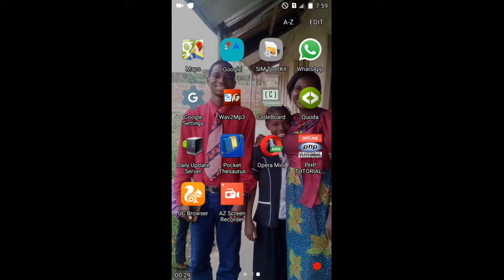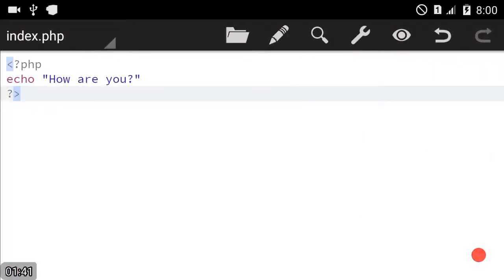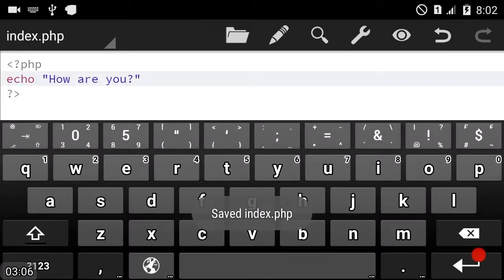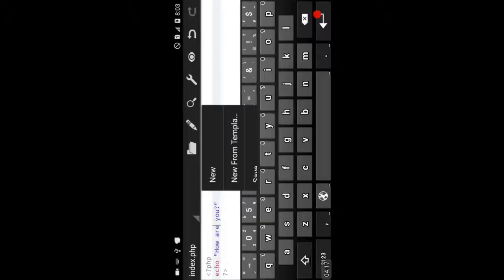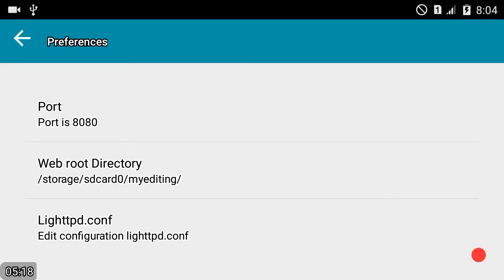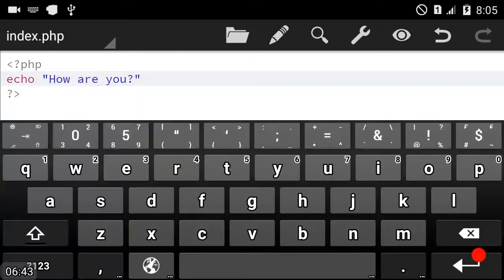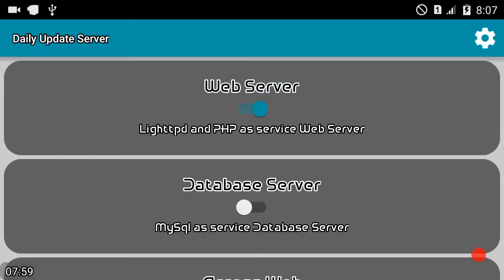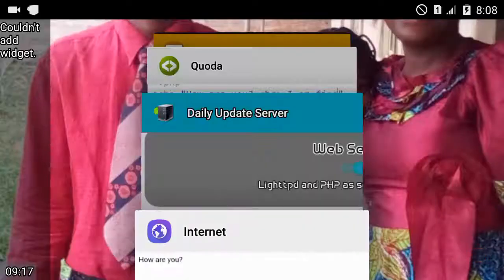How to use an Android phone for writing codes [Html & Php + etc]